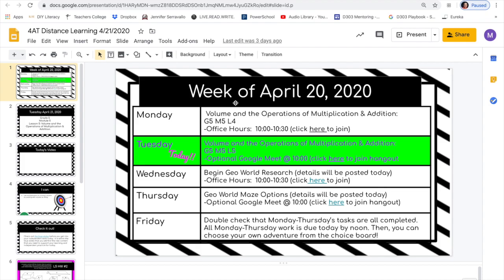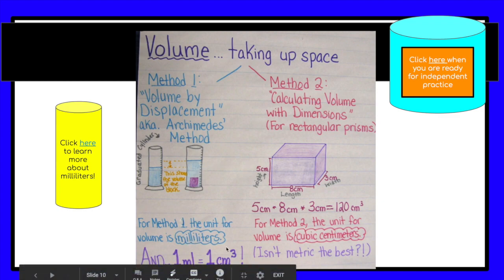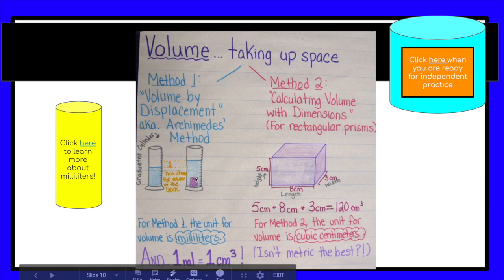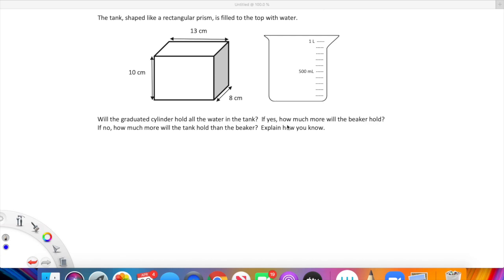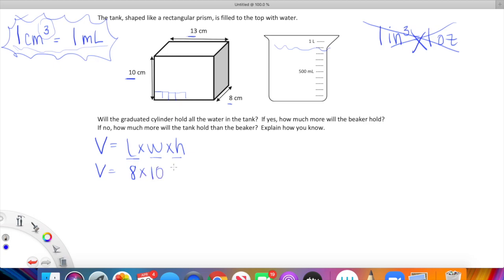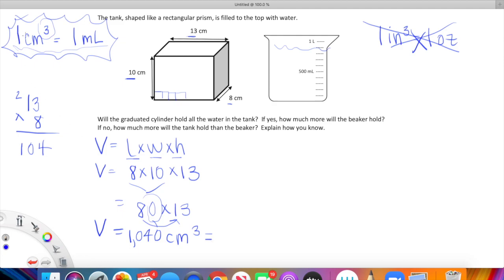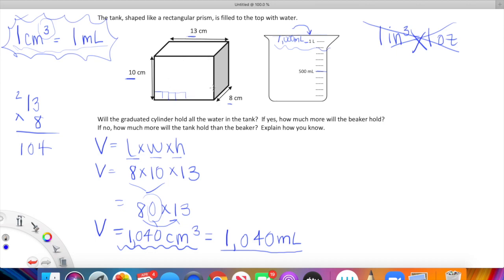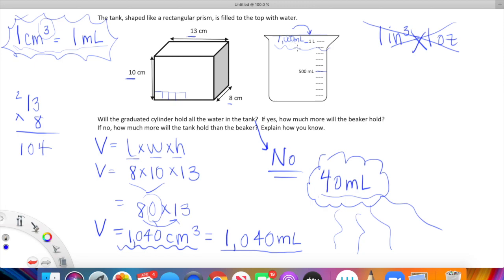4AT Distance Learning for 4-21-2020: Eureka Math Grade 5 Module 5 Lesson 5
Today we are connecting volume as "packing" with volume as "filling"